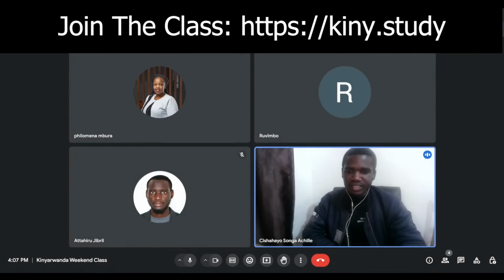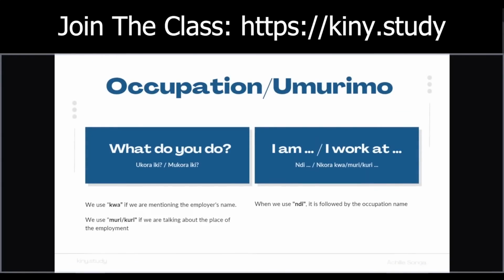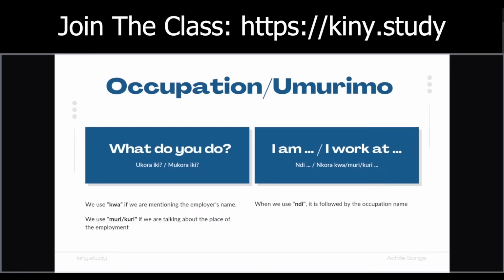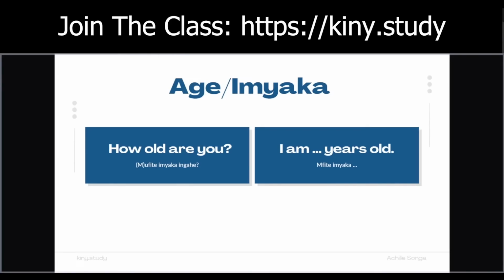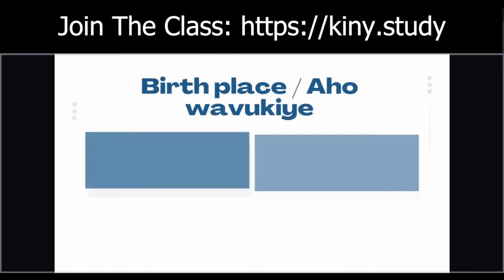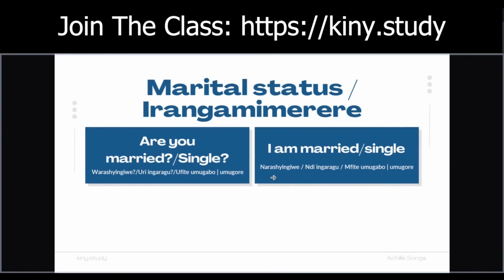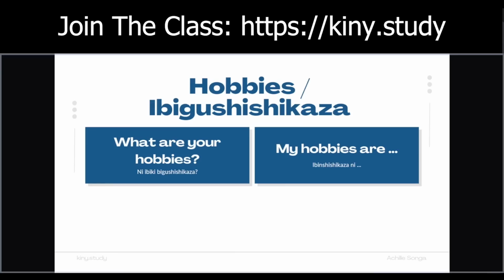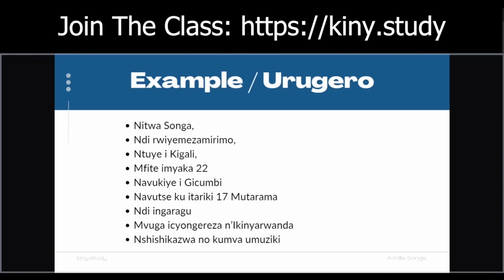How to introduce yourself in Kinyarwanda - Weekend Class 2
This week's course was about how to introduce yourself in Kinyarwanda. We learned about terms to use, and when to use them, and added more explanations on each one of them.

Now that you have watched this video, you will love watching my other videos.

If you would like to talk to me (Achille Songa) personally, say Hi on social media.